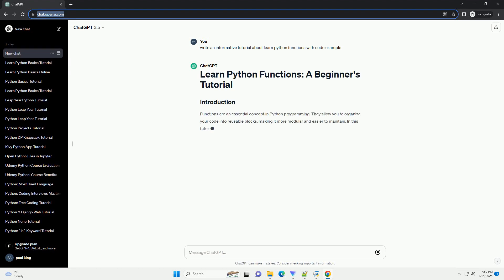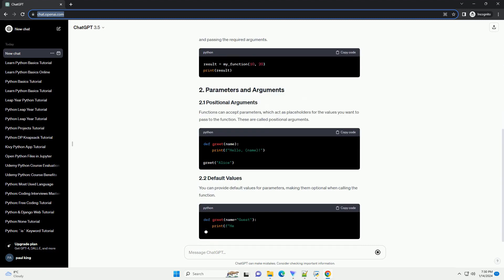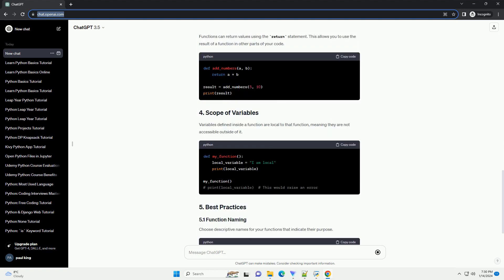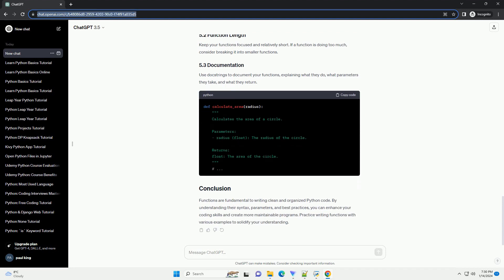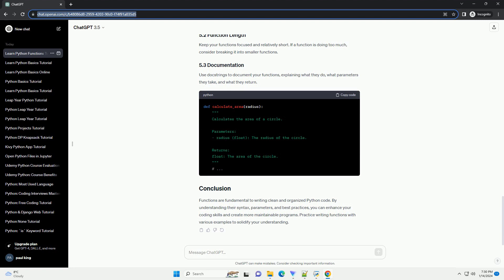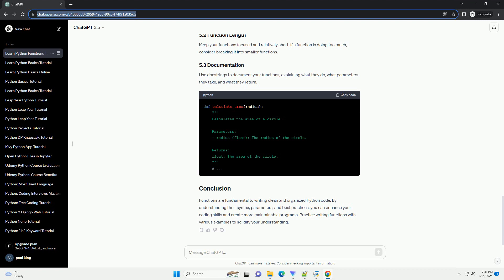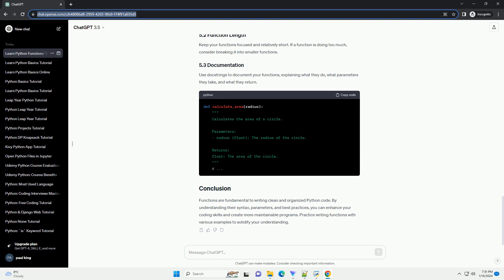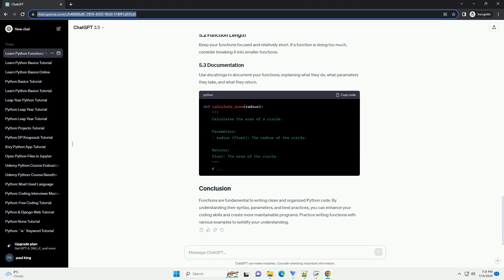learn python functions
Functions are an essential concept in Python programming. They allow you to organize your code into reusable blocks, making it more modular and easier to maintain. In this tutorial, we'll cover the basics of Python functions, including their syntax, parameters, return values, and some best practices.
In Python, a function is defined using the def keyword, followed by the function name, parameters in parentheses, and a colon. The function body is indented.
Once a function is defined, you can call it by using its name followed by parentheses and passing the required arguments.
Functions can accept parameters, which act as placeholders for the values you want to pass to the function. These are called positional arguments.
You can provide default values for parameters, making them optional when calling the function.
You can also pass arguments using keywords, which allows you to specify which parameter each value corresponds to.
Functions can return values using the return statement. This allows you to use the result of a function in other parts of your code.
Variables defined inside a function are local to that function, meaning they are not accessible outside of it.
Choose descriptive names for your functions that indicate their purpose.
Keep your functions focused and relatively short. If a function is doing too much, consider breaking it into smaller functions.
Use docstrings to document your functions, explaining what they do, what parameters they take, and what they return.
Functions are fundamental to writing clean and organized Python code. By understanding their syntax, parameters, and best practices, you can enhance your coding skills and create more maintainable programs. Practice writing functions with various examples to solidify your understanding.
ChatGPT